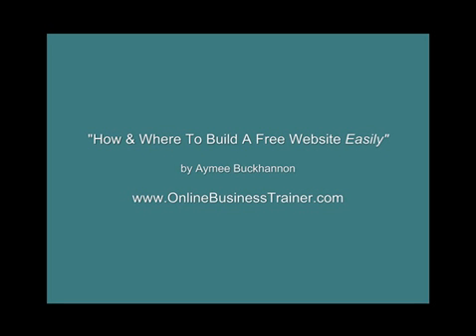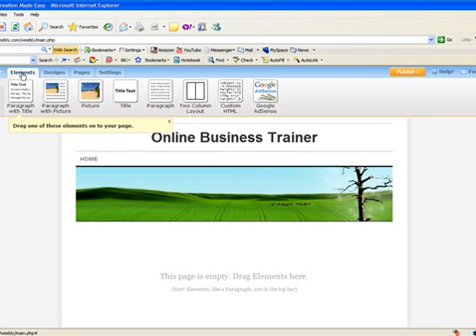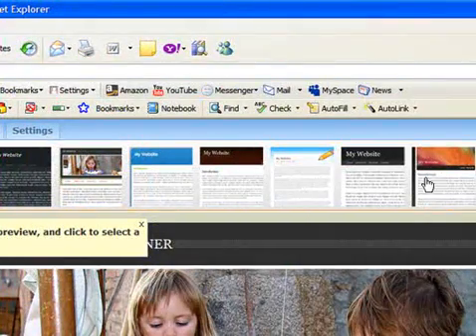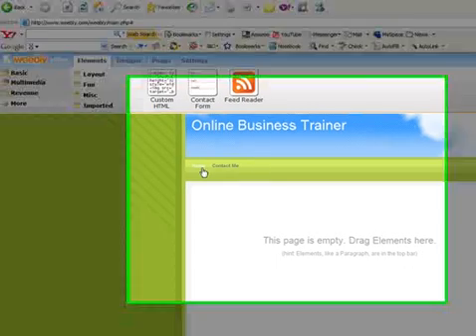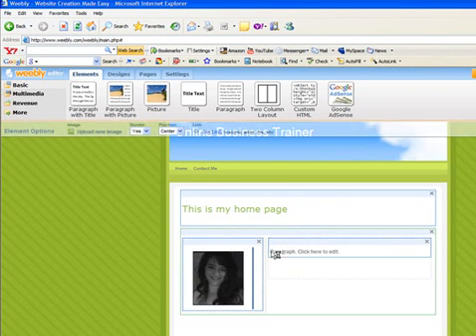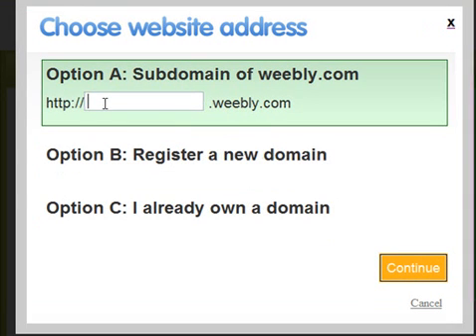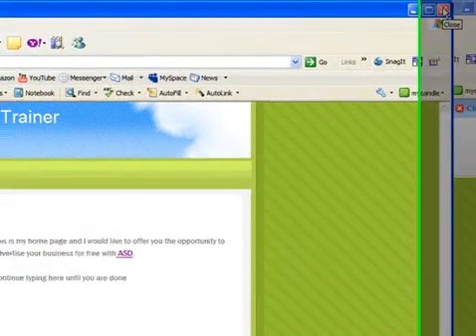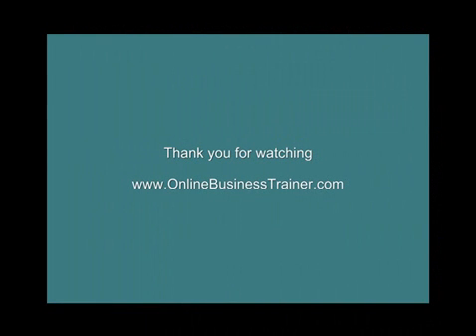How To Build A Website Free With Weebly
Aymee Buckhannon shows you how to easily build a free website using weebly. Register to receive other free web 2.0 tutorials at her site.